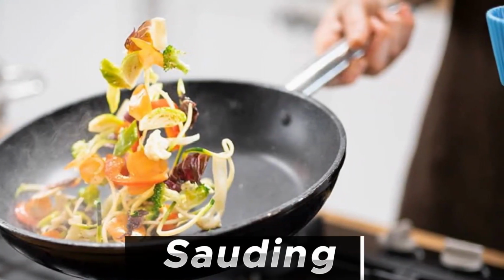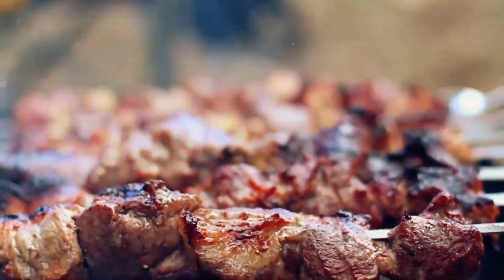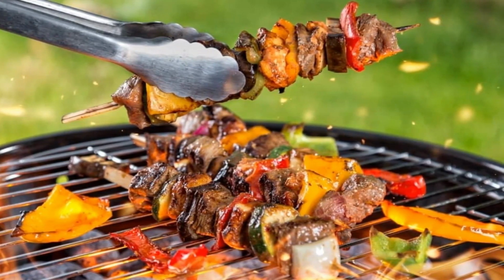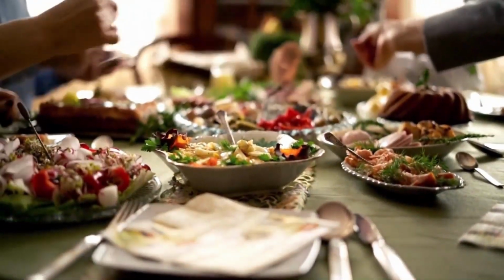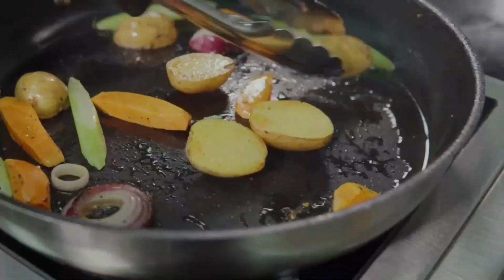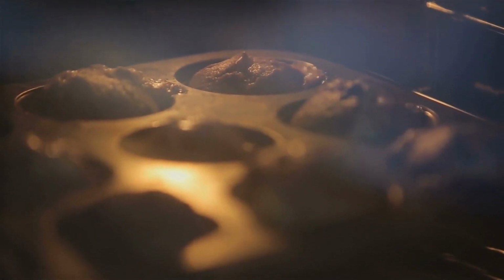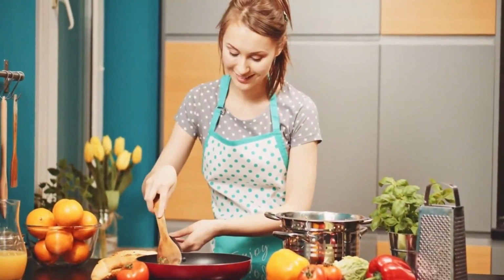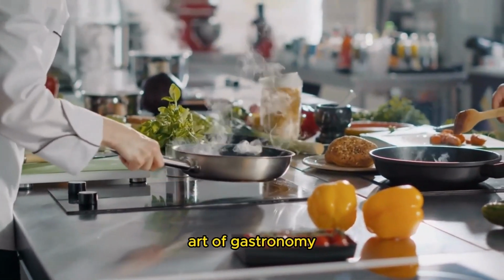Master the Kitchen: 10 Cooking Techniques Chefs Swear By!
👨‍🍳🔥 Ready to elevate your cooking game? Discover the "10 Most Popular Cooking Techniques Used by Chefs" 🍳🎉 Unleash the culinary artist in you with these professional secrets! 🧙‍♀️✨ From searing to sous vide, these techniques will revolutionize your dishes. Don't miss out on this flavorful journey! Watch now! 🎬👇
Don't let hectic weeknights dampen your dinner excitement! In this video, we present 10 easy-to-make recipes tailored for busy days. From one-pot wonders to 30-minute meals, these dishes are guaranteed to save you time without compromising on flavor. Whether you're a seasoned cook or just starting, these quick and delicious recipes will make your weeknights a breeze!

Master the Kitchen: 10 Cooking Techniques Chefs Swear By!, cookingtechniques, culinarysecrets, popularcooking, chefstechniques, professionalcooking, cookinglikeachef, kitchenwizardry, culinaryskills, gourmetcooking, culinaryarts, cookingtips, cookinghacks, cheffavorite, culinaryexcellence, foodpreparation, homecooking, cookingskills, culinaryinspiration, cookingmethods, chefapproved